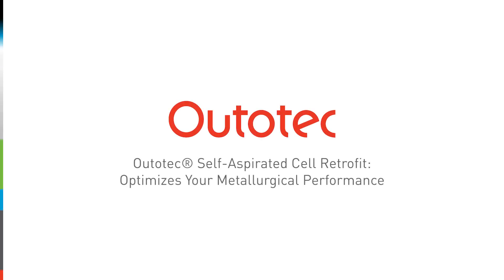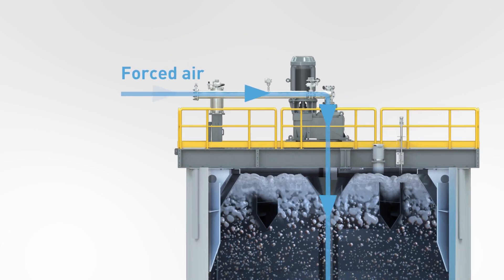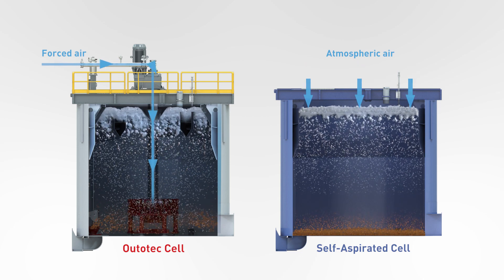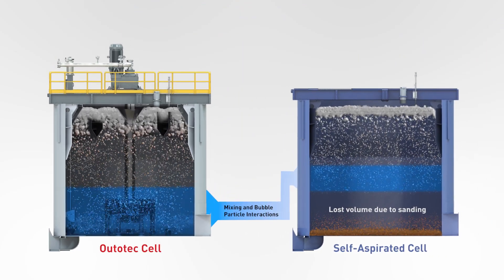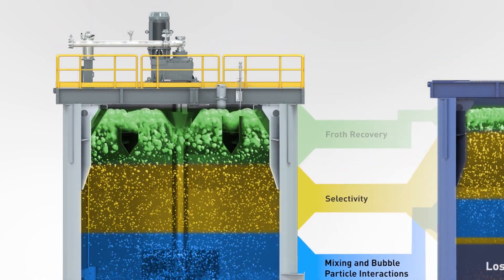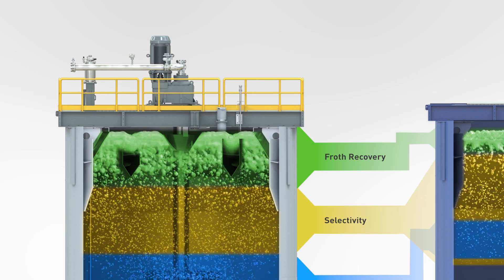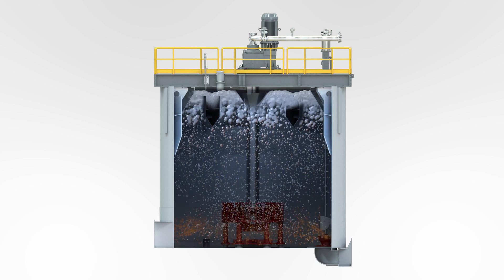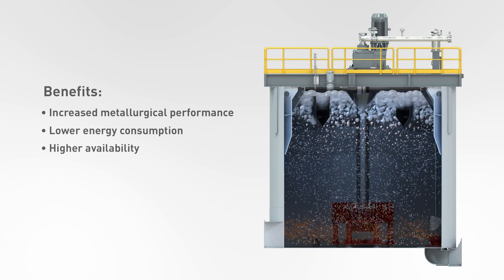Outotec Self Aspirated Cell Retrofit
Optimize your metallurgical performance and save energy by retrofitting your float cells with our Outotec FloatForce mechanism, air blowers, and froth management system.